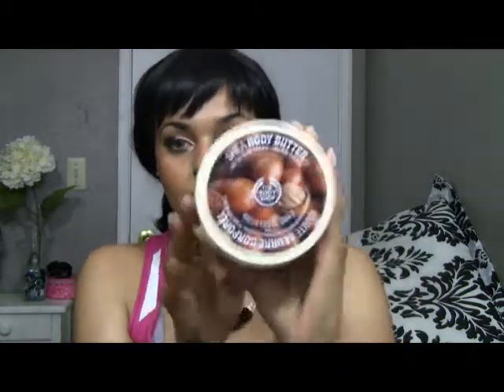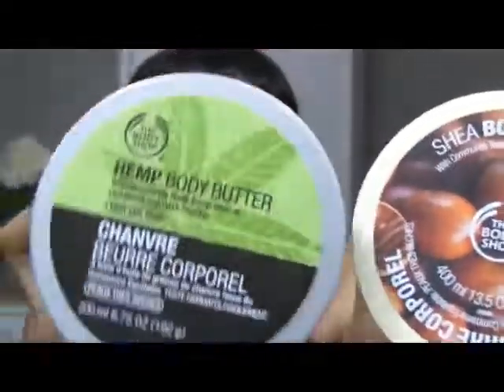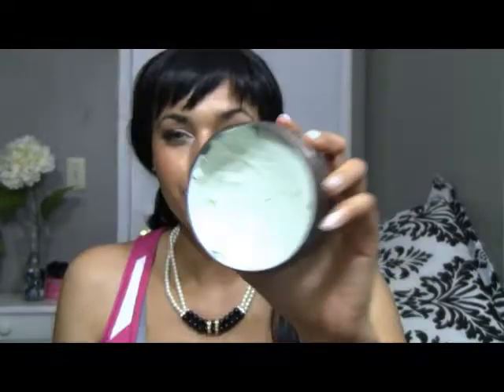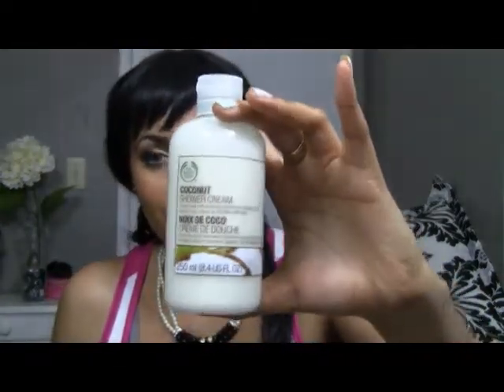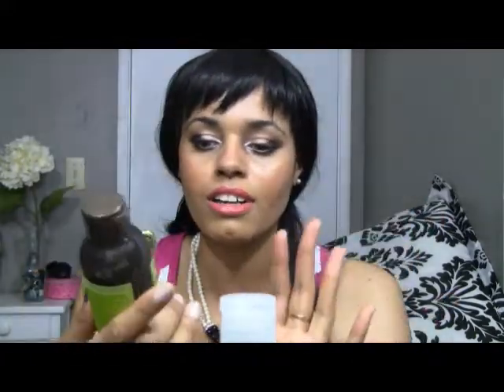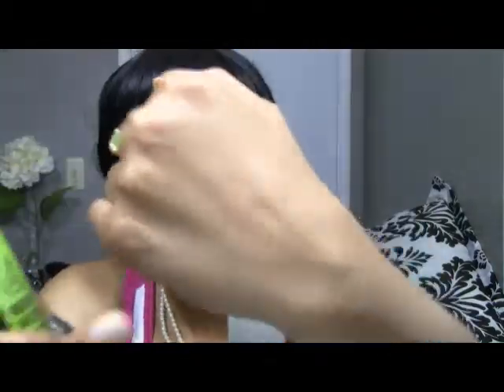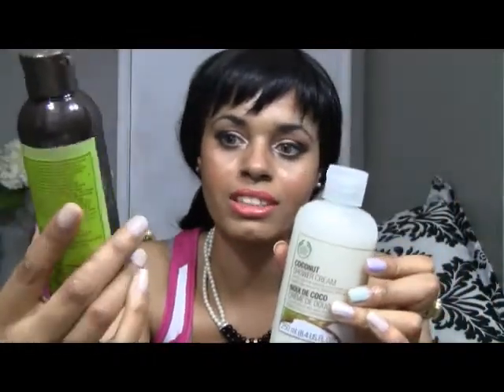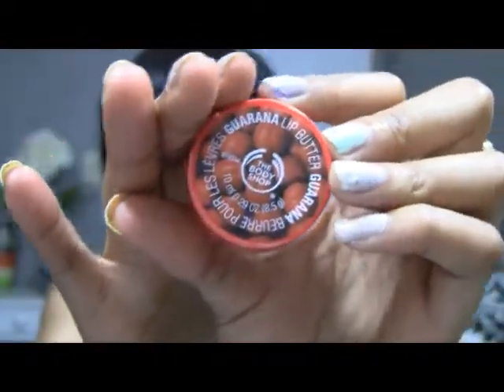The Body Shop Haul/ Semi Review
Check out my current giveaway win an Urban Decay Naked Palate ends 4/20/11

Products mentioned will fill in soon!

Join Me Lets Be Friends~ My Links